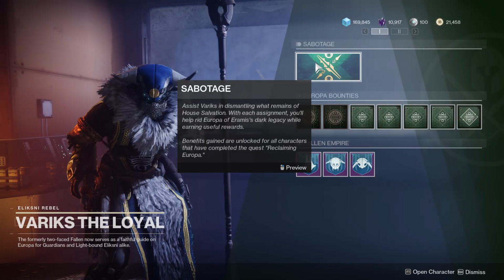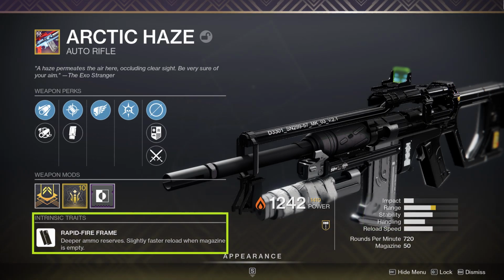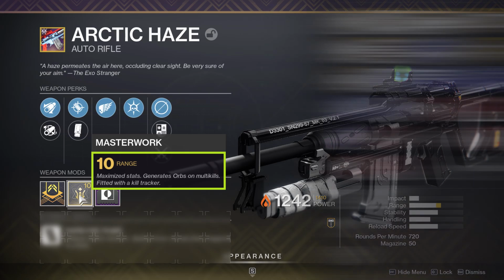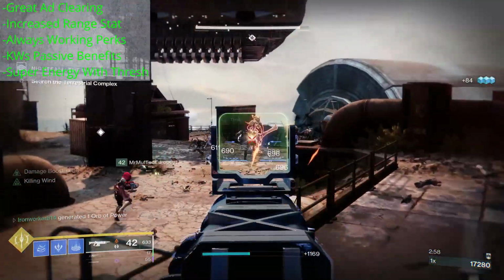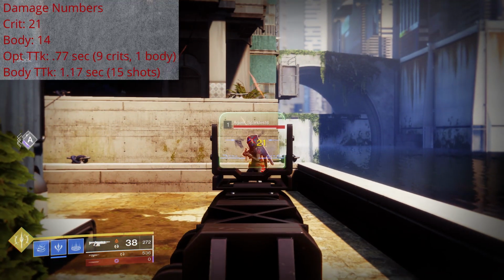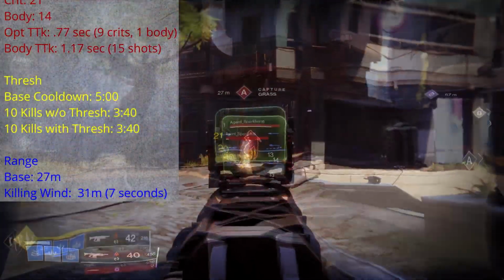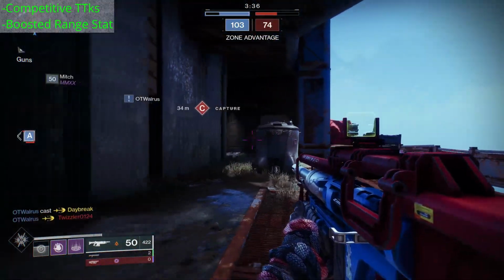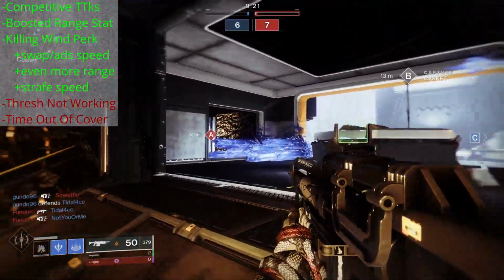ARCTIC HAZE Destiny 2 Beyond Light Weapon Review! A Dual Purpose God Roll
In this video I will be reviewing the Arctic Haze legendary auto rifle which was newly introduced in Beyond Light.  We'll take at this weapons stats and perks as well as it's damage numbers and performance in both the PvP and PvE sides of Density 2.